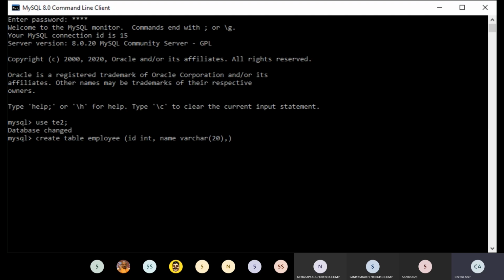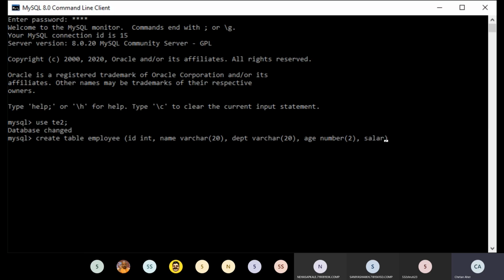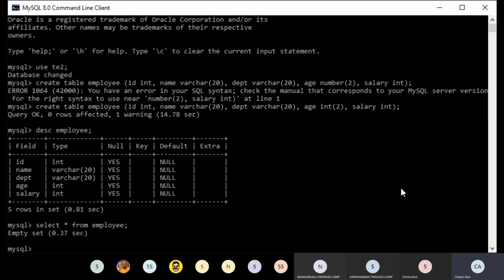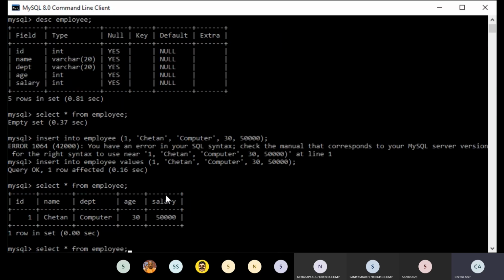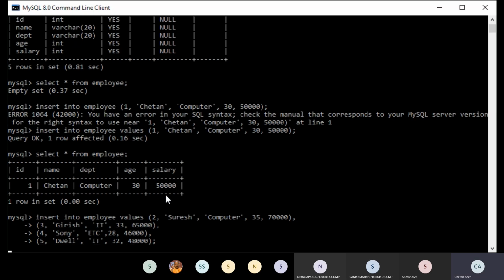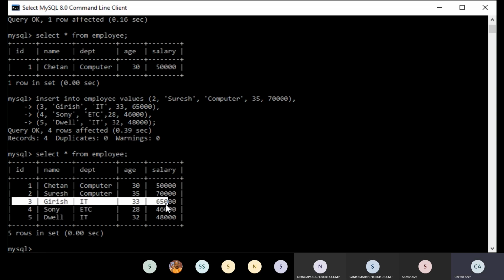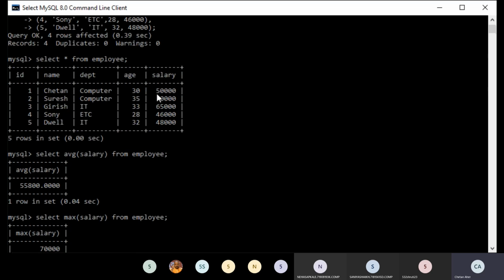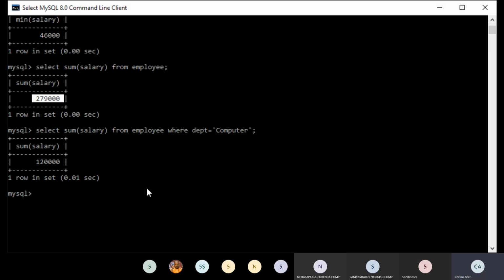MySQL aggregate functions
Video by: Prof.Chetan  Aher
Class-TE Computer
Subject: Database Management Systems (DBMS)
MySQL aggregate functions retrieve a single value after performing a calculation on a set of values.
Generally aggregate functions ignore null values.
aggregate functions can be accompanied by the GROUP BY clause of the SELECT statement.
List of MySQL aggregate functions
1) COUNT 2) SUM 3) AVG 4) MIN 5) MAX